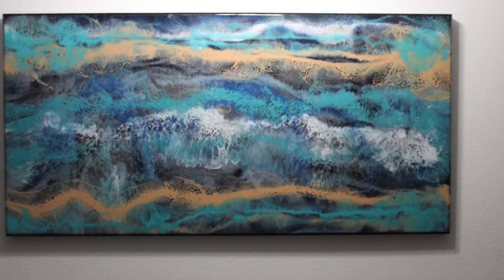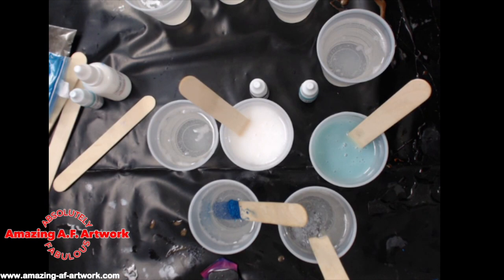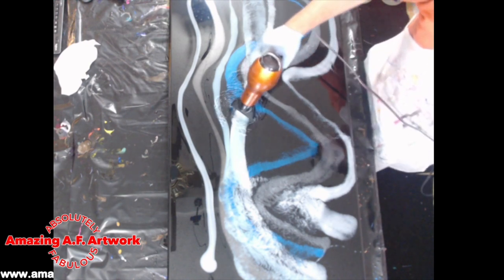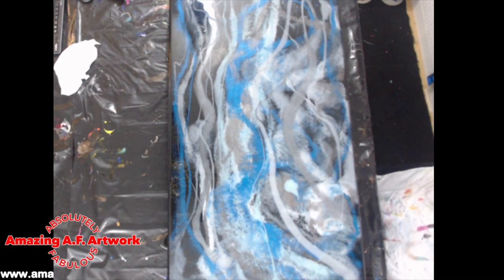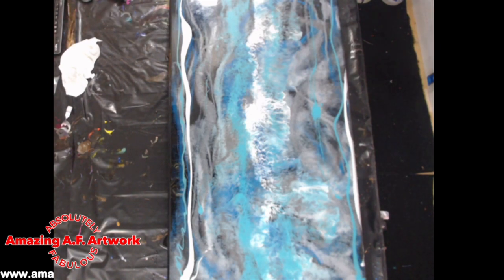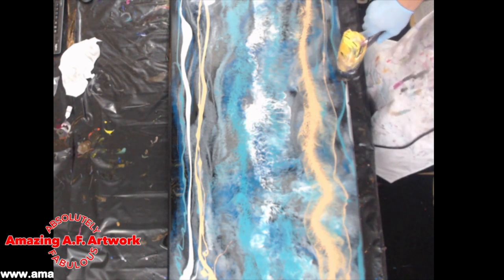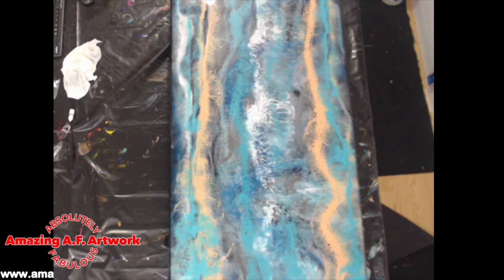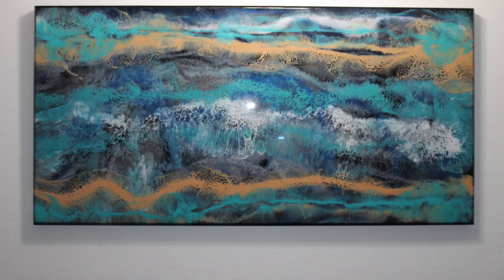EPOXY CANDY PRODUCTS RESIN PAINTING LOTS OF CELLS AWESOME RESIN PAINTING!!!!!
I MADE A EPOXY RESIN PAINTING WITH ALL EPOXY CANDY PRODUCTS AND PRO MARINE SUPPLIES RESIN.

I ALSO EXPLAIN HOW I DO MY ARTWORK.  ITS WORTH WATCHING IF YOU ARE NEW EPOXY RESIN ART.

I'M NOT THE BEST VIDEO EDITOR, BUT I TRIED REALLY HARD ON THIS ONE FOR EVERYBODY.  PLUS I'M NOT SHOUTING .  CAPS LOCK IS ON. LOL

I HOPE YOU ENJOY THIS VIDEO AND CHECK OUT EPOXY CANDY'S WEBSITE.   HERE IS THE LINK

ALSO FOR YOUR RESIN, HERE IS THE LINK TO PROMARINE SUPPLIES.

THANK YOU VERY VERY MUCH.

TYLER CARROLL @ AMAZING-AF-ARTWORK.COM